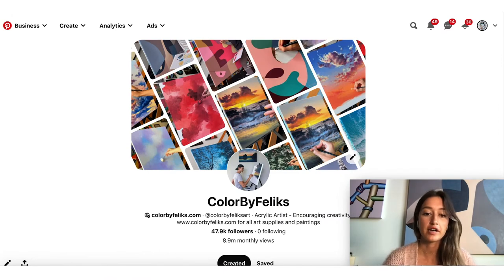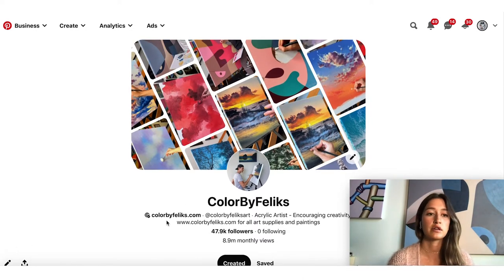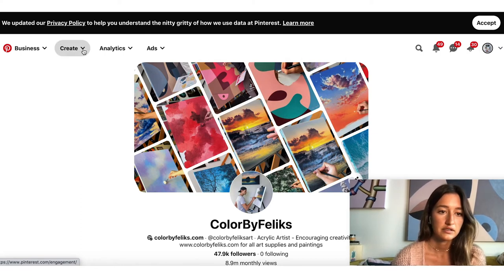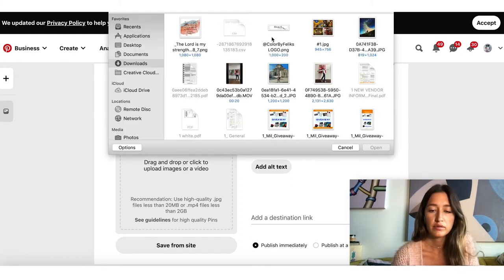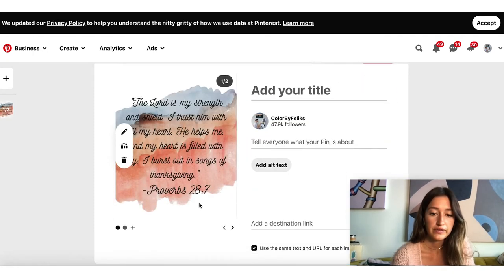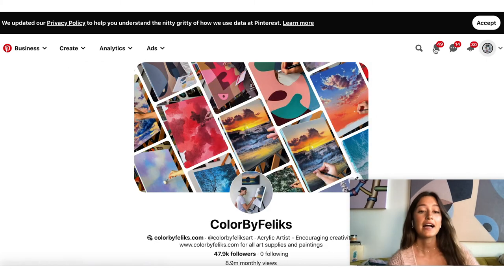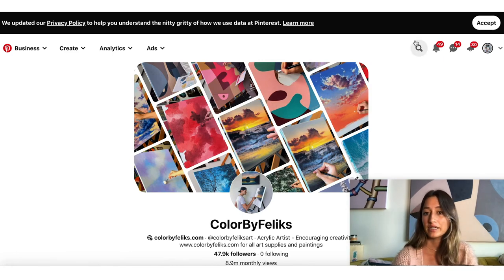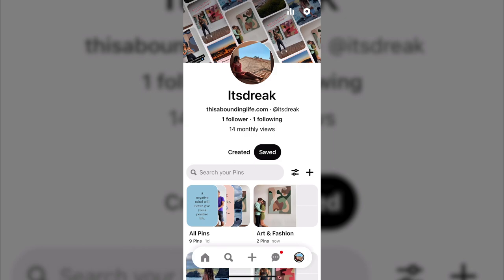How to Use Pinterest STEP by STEP Guide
How to use Pinterest in 2021! In this step by step Pinterest tutorial I will teach you how to use Pinterest and how to create pins and boards on Pinterest.